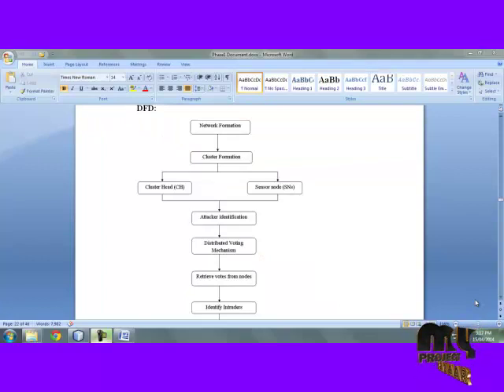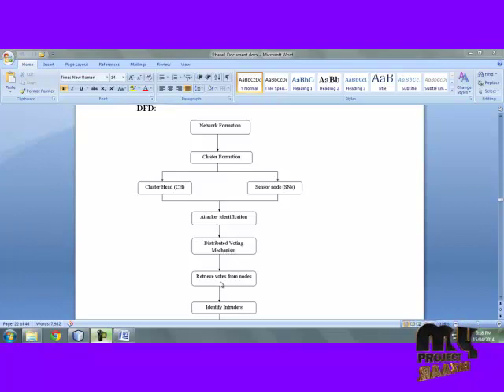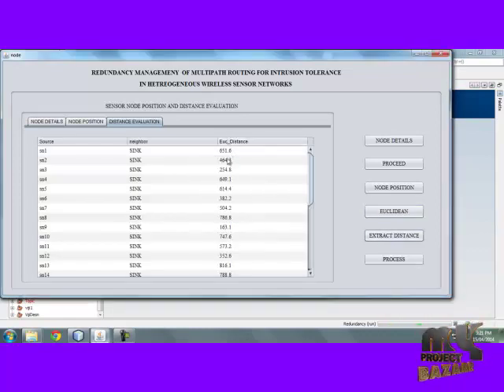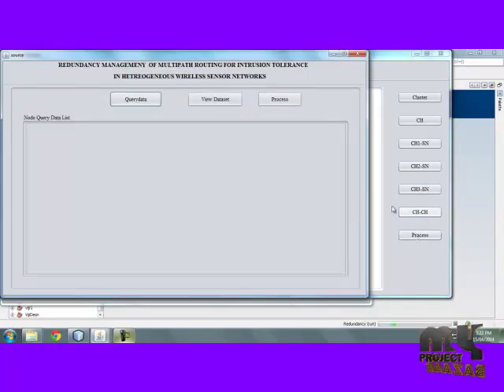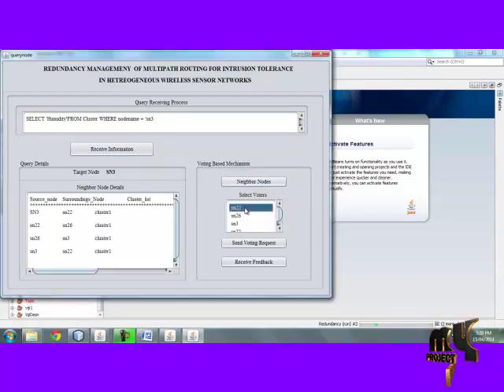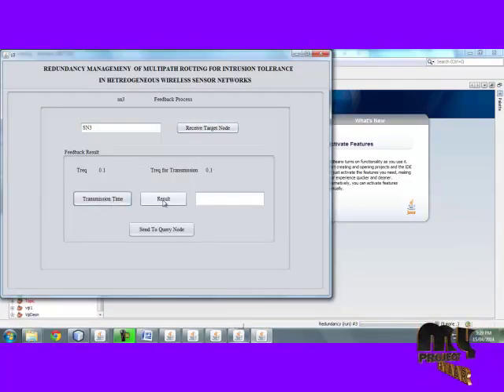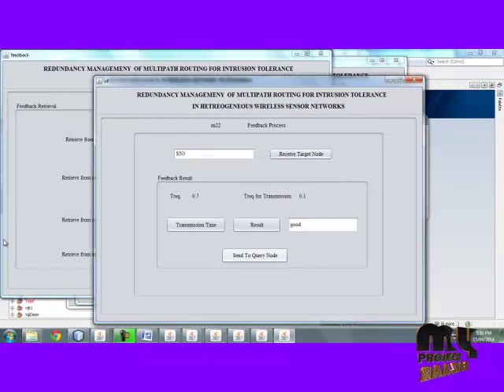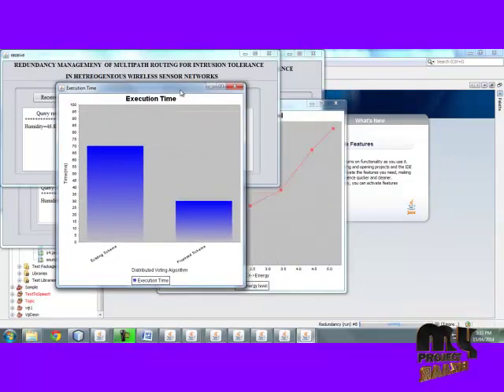Final Year Projects | Redundancy Management of Multipath Routing for Intrusion Tolerance